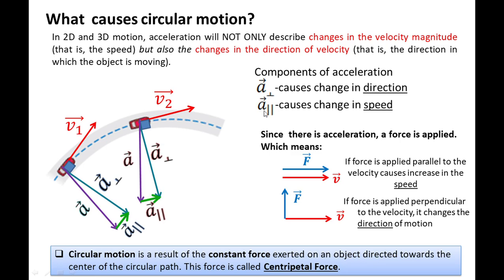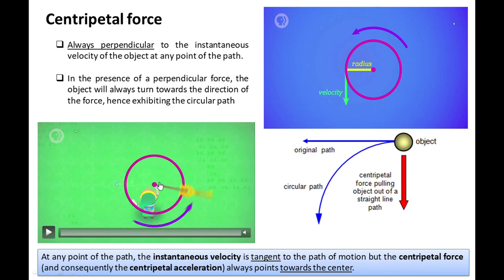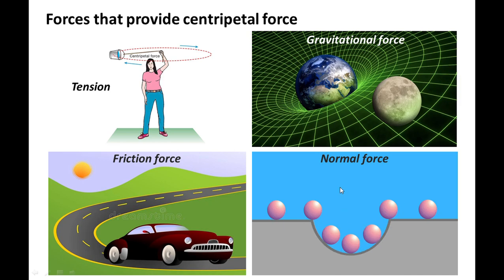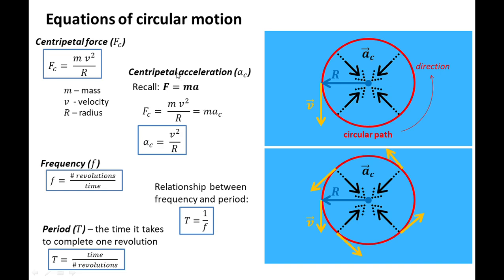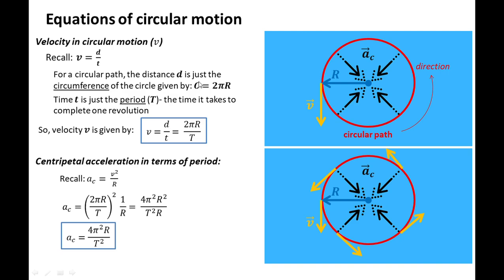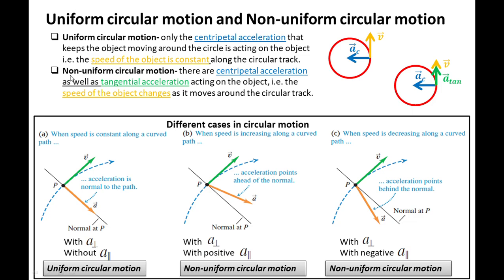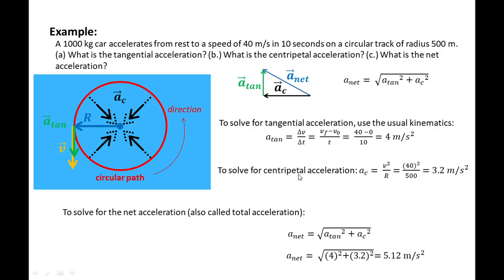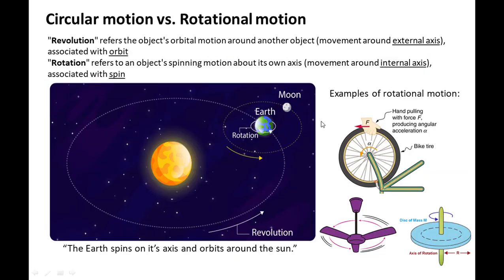PHYSICS 101 Topic 3.2: (2D Motion) Circular Motion (PART 2)